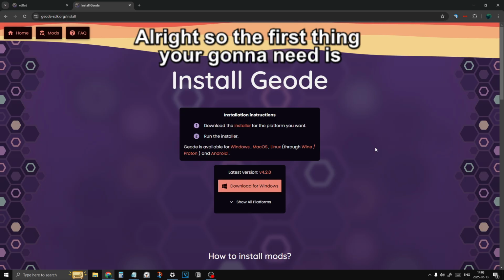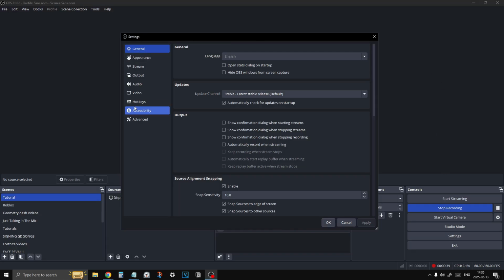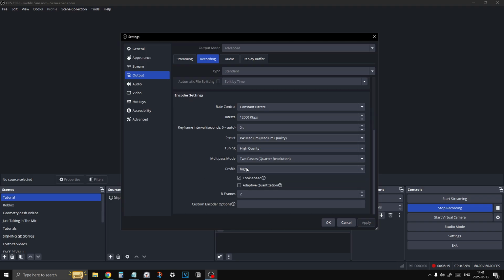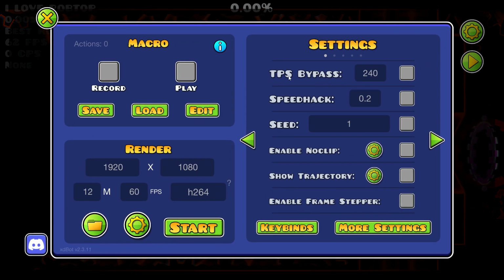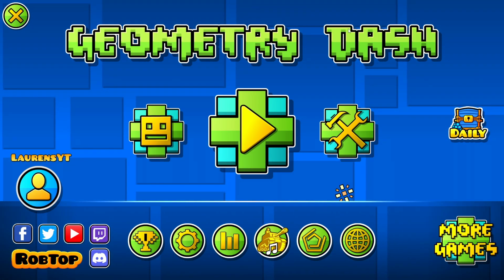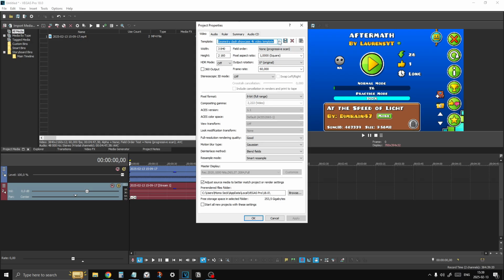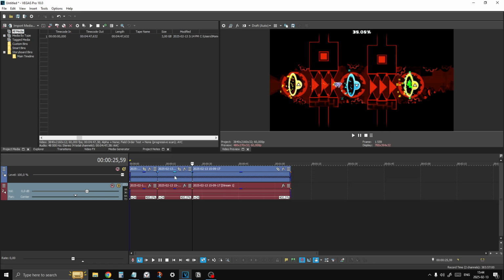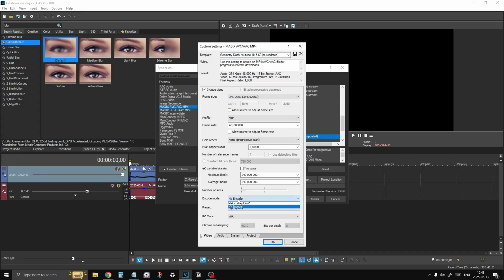HOW I RECORD A GD SHOWCASE (4K & 60 FPS)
Obs download page:
(Copy and paste the link into your browser)

(yes 3840x2160 is the resolution for 4k)